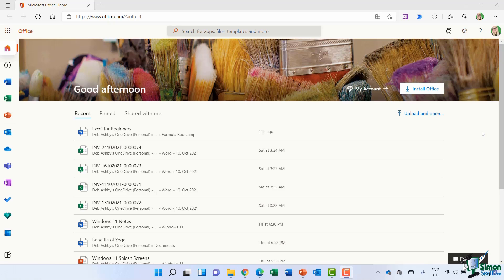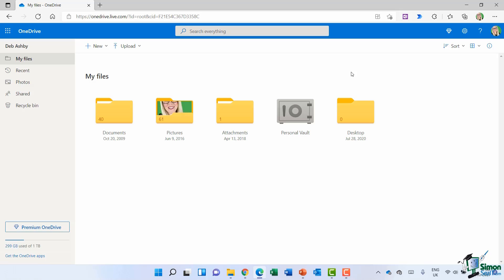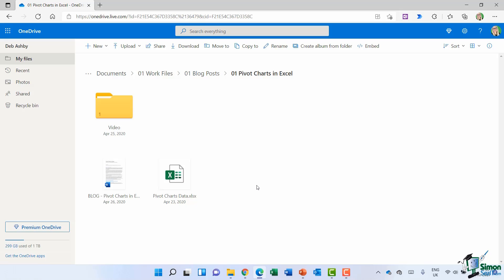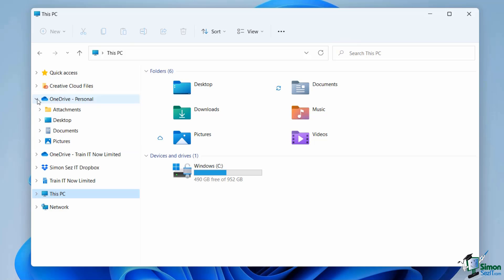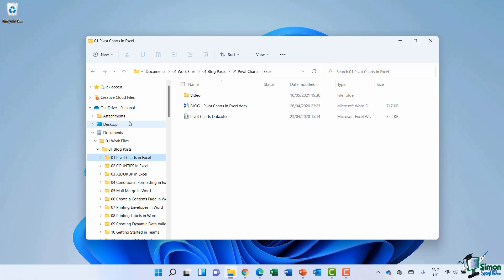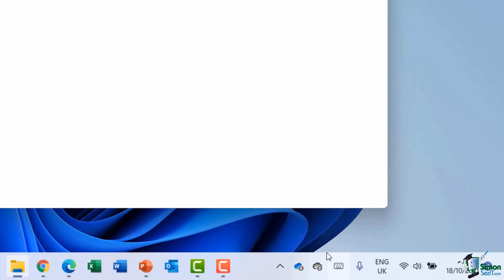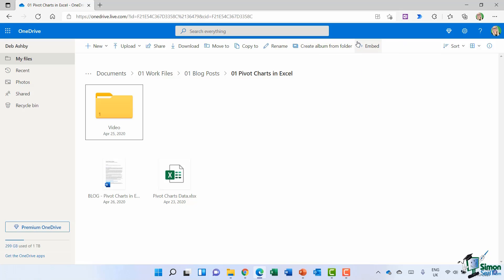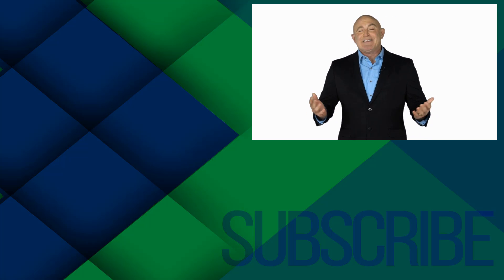How to Use OneDrive in File Explorer - Windows 11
In this Windows 11 tutorial, we talk about OneDrive in Windows 11, Microsoft’s cloud storage system. We show you how to access OneDrive online using an internet browser and in Windows 11 File Explorer. We also look at how files are synchronized between File Explorer and OneDrive online.